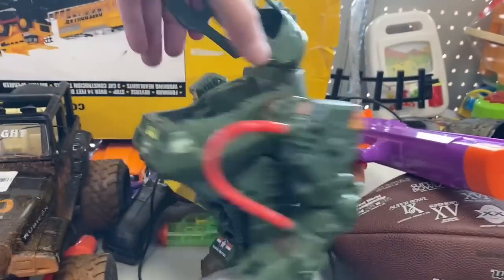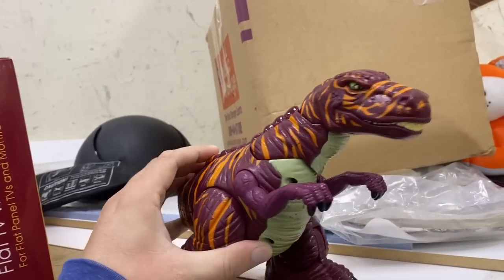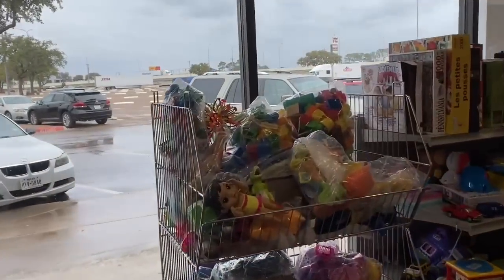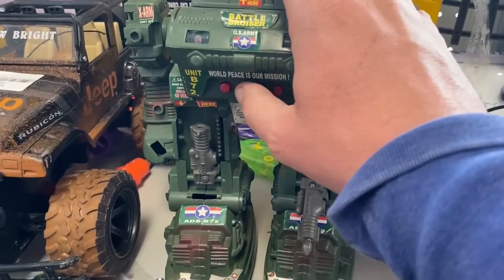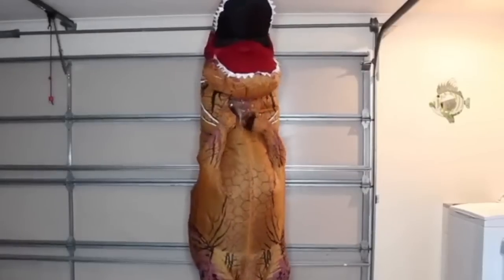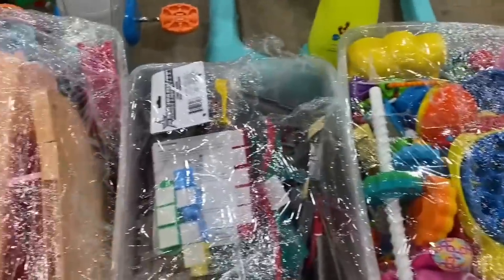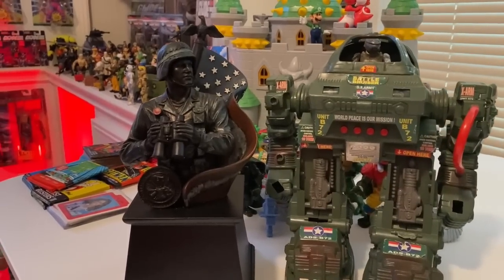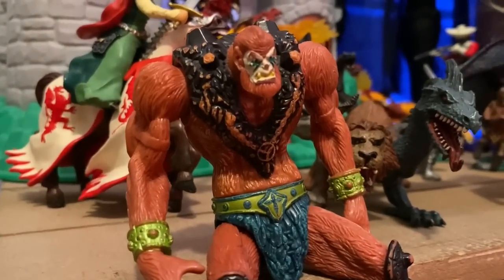Do Better Thrift Giant! Thrift Store Toy Hunt!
I recorded this thrift store toy hunt video a couple of months ago and I’m just now getting around to posting it.

My thrift haul was small this time around. The thrift store finds that I spotted on the shelves seemed to be a little overpriced in my opinion or my toy haul might have been a little bigger.

But these thrift store scores were still really cool!

I love hunting toys because toy hunting is so much fun!  It makes me happy knowing you guys watch every toy hunting videos and get to thrift with me!

I hope you enjoy this toy hunt video!